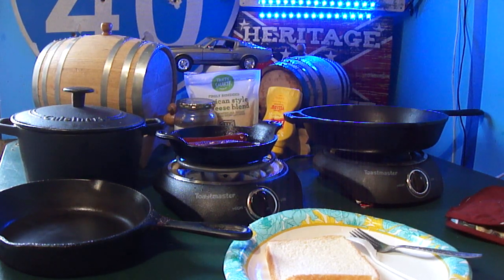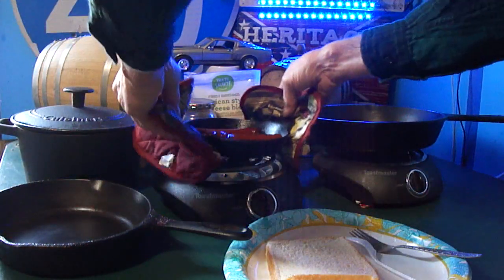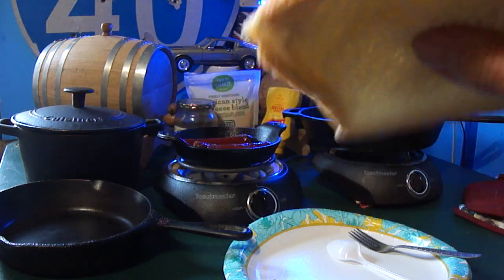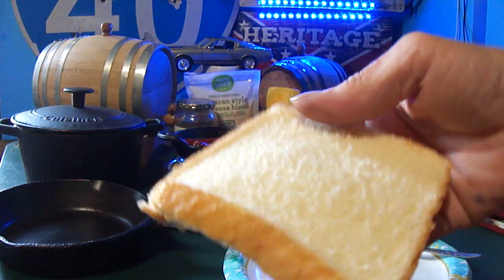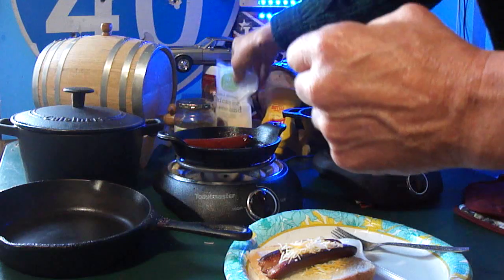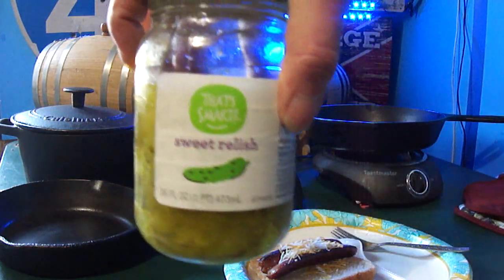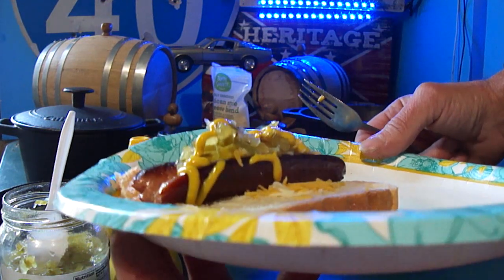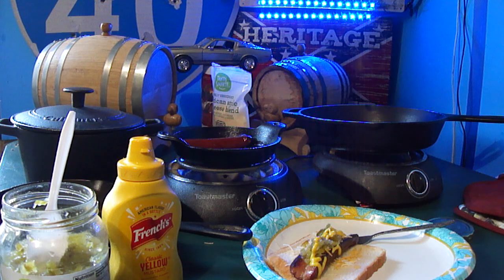Best fried Hot Dog in cast iron skillet !!!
Lodge, Cast iron cooking in Tennessee.